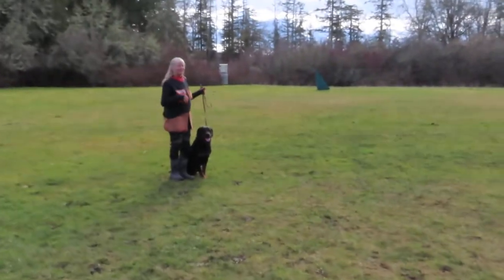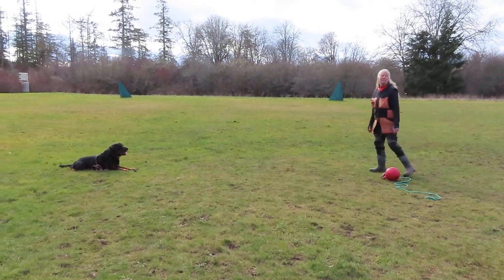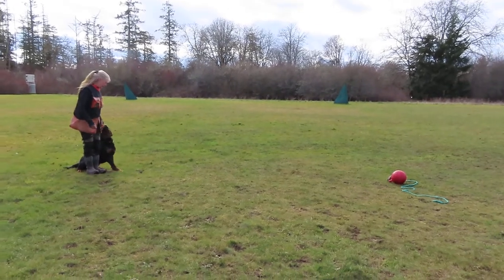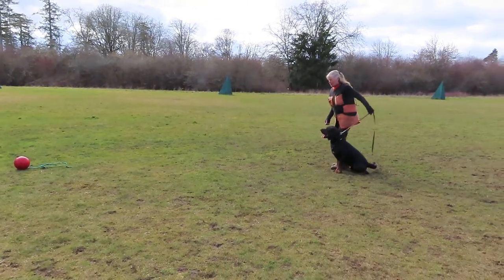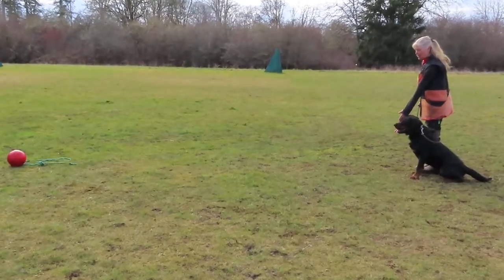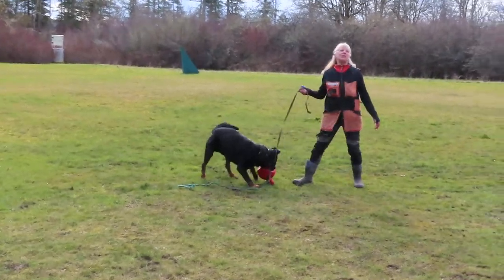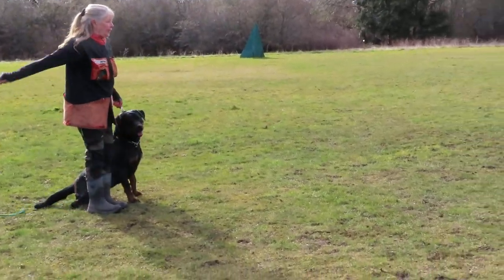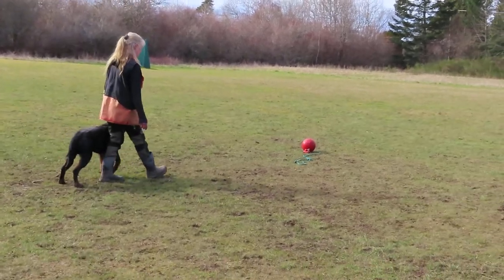#1453 Teaching the back transport with a ball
The back transport is an exercise in the Rottweiler schutzhund protection routine.

In schutzhund obedience, in just about all exercises, we teach the dog to focus upwards at us and try and make eye contact.  In the back transport, we want the dog to focus on the helper yet stay beside the handler because in the protection routine, if the dog breaks the transport position and makes it to the helper it is an automatic disqualification.

This is a method Joel Monroe showed Victoria Rottweiler Club. To start the exercise, the dog must know the command “mark” so that the handler can point in a direction towards an object (blind or helper etc.) and tell the dog to “mark” so that the dog looks at the object and stays focused on the object.

The dog is Willie with handler Lisa MacGillivray.

The motivator must be a toy the dog is absolutely crazy over.

The dog in the video has never been taught the back transport and this was his first session learning the exercise.

Once the dog has “marked” on the toy, the word “transport” can be given to the dog. I teach the word “transport” to mean to the dog to stay attached to my left leg and to be pressed against it at all times.

Then once this exercise is taught to the dog, it is easy to transfer it into protection with the helper the target versus the ball.